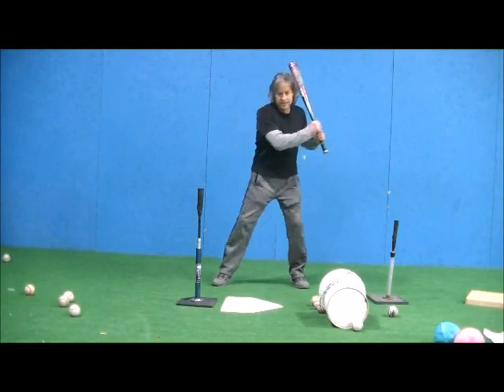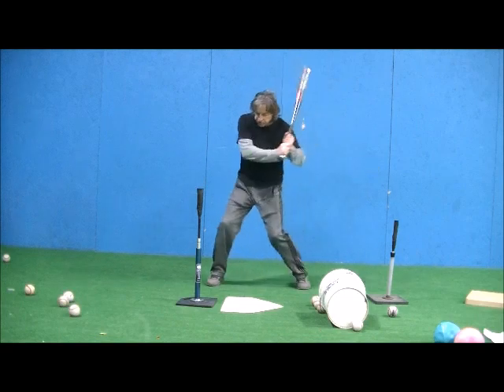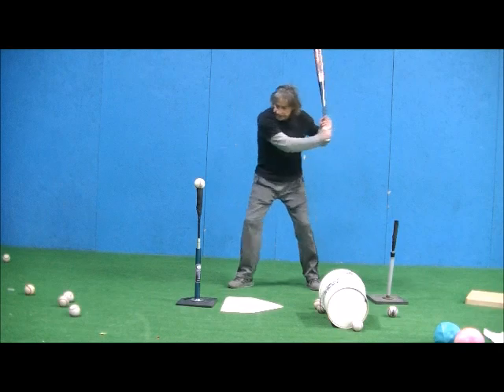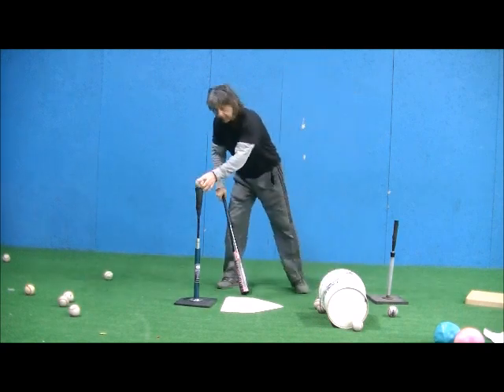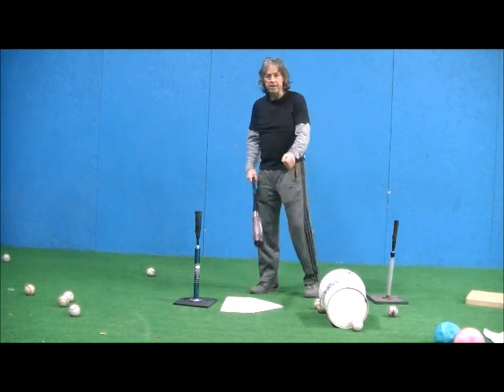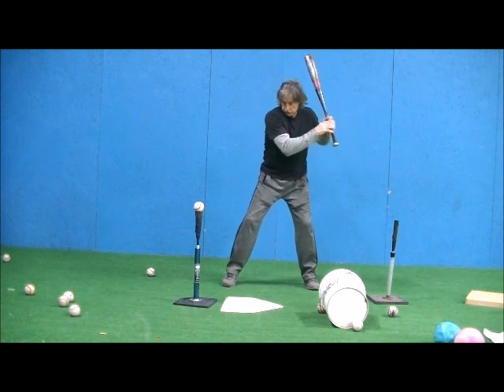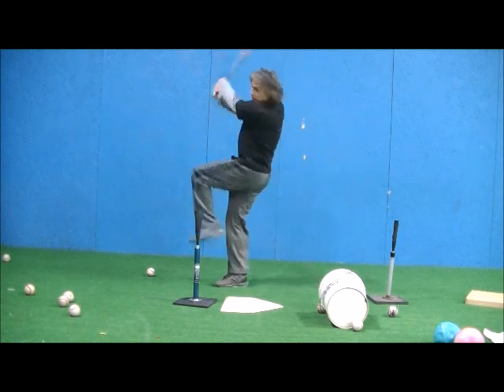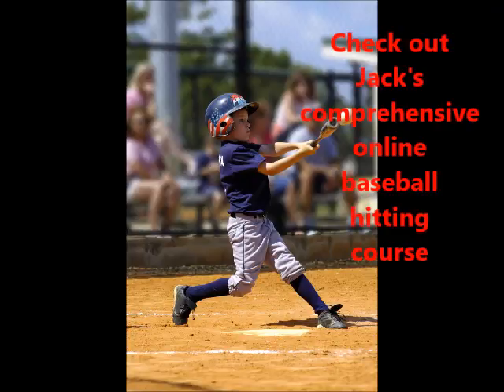Fixing a Collapsing Front Side and A Lack of Weight Shift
Former major leaguer Jack Perconte teaches baseball in clear and innovative ways. Helping coaches learn how to coach the game and ballplayers learn the game in a fun way - Guaranteed. Having 28 years of coaching experience, Jack has many coaching techniques that get the best out of baseball players in a quick manner.  In this hitting instruction video, Jack gives another hitting drill that will help baseball players and baseball coaches of all ages. For more answers to hitting and other baseball issues, go to Jack's